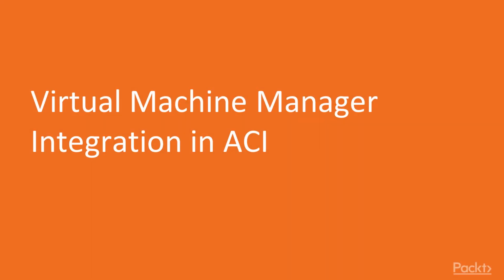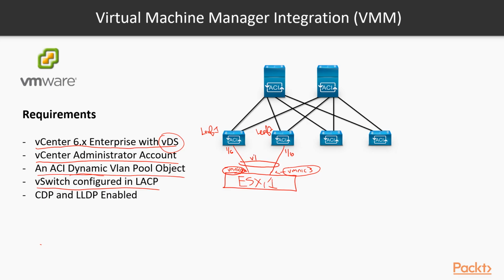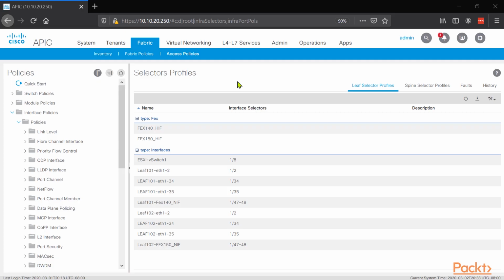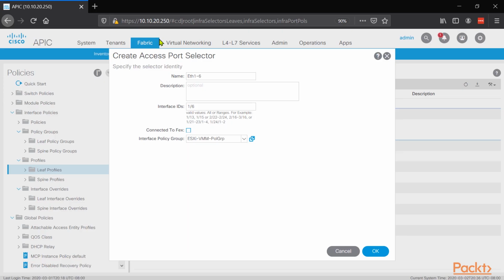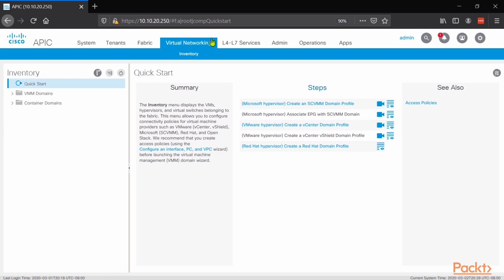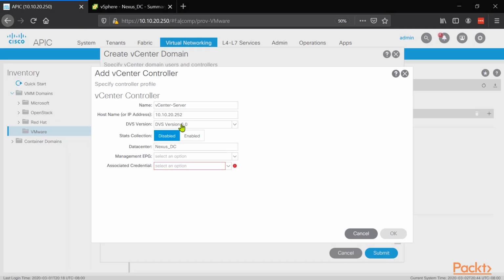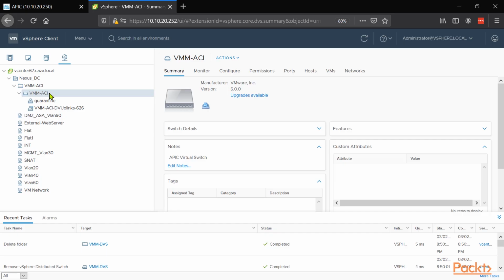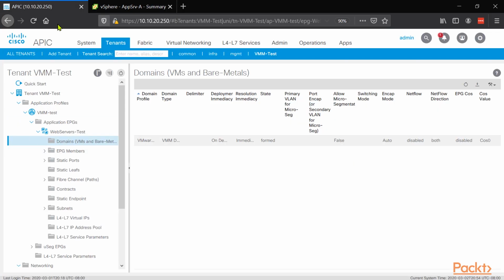3006 Virtual Machine Manager Integration in ACI